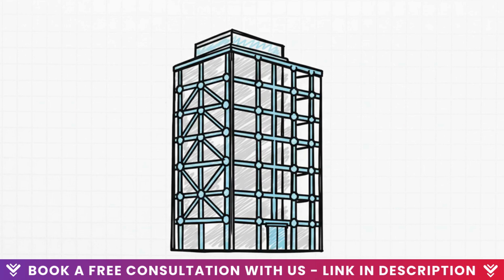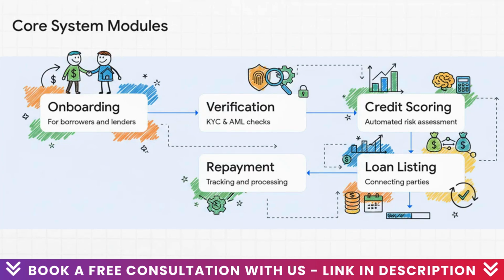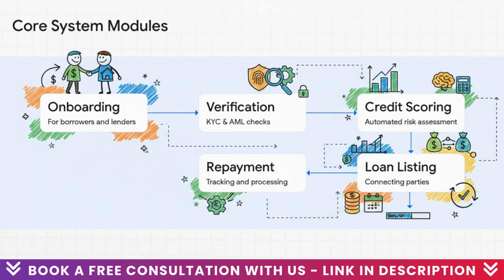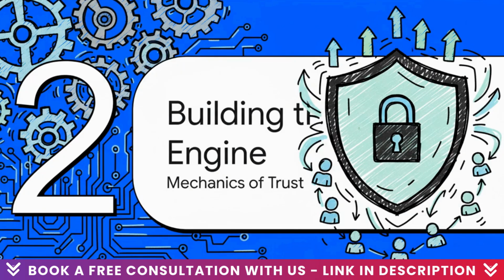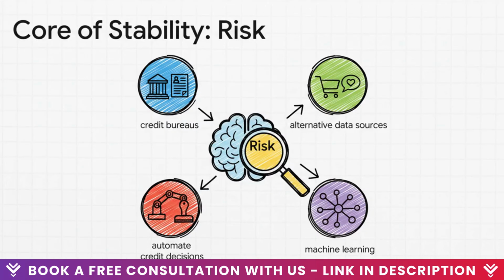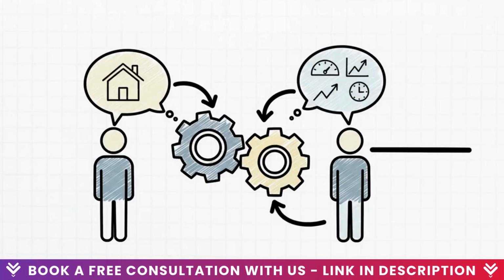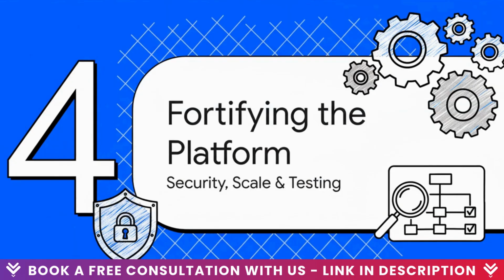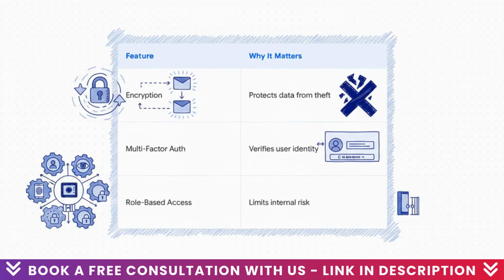How to Build Peer to Peer Lending Software [2026] | Architecture & Step By Step Guide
Planning to Launch a Peer to Peer Lending Platform?
In this video, we explain how to build peer to peer lending software step by step, covering platform architecture, borrower-investor workflows, compliance integration, underwriting logic, and scalable infrastructure.

P2P lending platforms connect borrowers directly with investors through a digital marketplace. But building a secure and compliant lending platform requires more than just matching users.

If you are a FinTech founder, CTO, or product leader, this guide explains how modern P2P lending systems are designed and deployed.

• Borrower and investor onboarding
• KYC and AML integrations
• Credit scoring and underwriting engines
• Loan listing and investor matching logic
• EMI tracking and automated repayment workflows
• Escrow and payment gateway integrations
• Portfolio analytics dashboards
• Default management and collections
• Regulatory compliance modules
• Secure cloud architecture

FAQs

1) How much funding do I realistically need before launching a P2P platform?
Beyond development, budget for compliance, legal licensing, marketing, and risk capital.

2) Should I secure regulatory approval before building the platform?
Yes. Regulatory alignment should guide architecture from day one.

3) What is the minimum viable version of a P2P lending platform?
Borrower onboarding, KYC, underwriting logic, investor dashboard, and automated repayments.

4) How do I reduce default risk early on?
Start with conservative underwriting rules and limited loan exposure per borrower.

5) What infrastructure decisions matter most early?
Scalable cloud setup, secure payment integration, and clean API architecture.